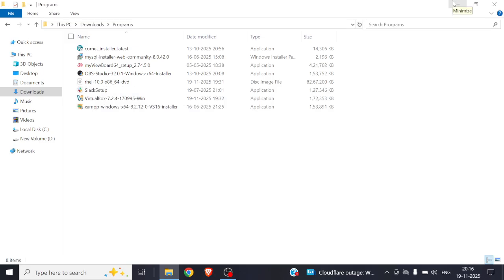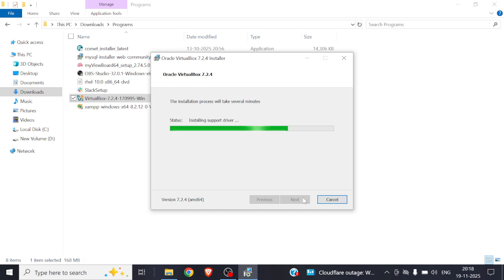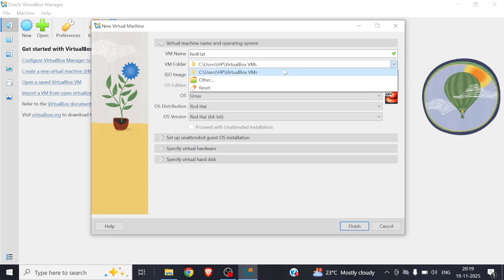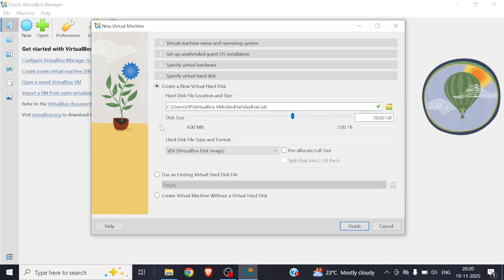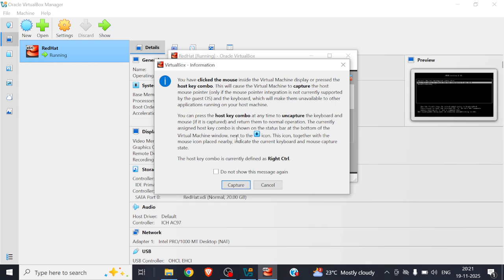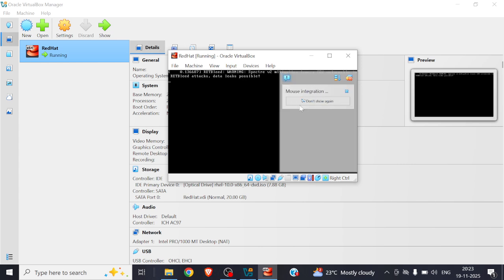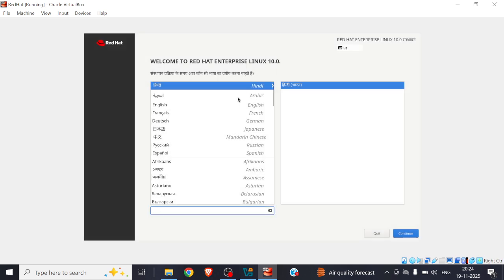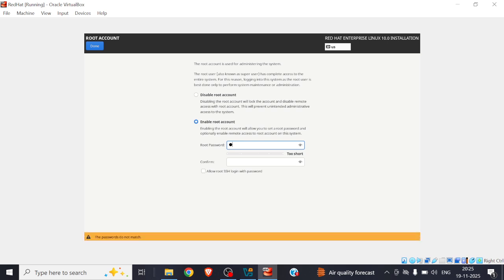Install RHEL 9 on VirtualBox in 10 Minutes - No Experience Needed!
Welcome to this detailed tutorial on how to install Red Hat Enterprise Linux (RHEL) on VirtualBox! Whether you're a beginner or looking to test RHEL in a virtual environment, this video will guide you through the entire process—from downloading the RHEL ISO to setting up and installing RHEL on VirtualBox.

✅ What you'll learn in this video:

Where to download RHEL ISO from the official Red Hat website

How to create a VirtualBox virtual machine for RHEL

Step-by-step installation of RHEL on VirtualBox

Basic post-installation setup tips

This tutorial is perfect for students, sysadmins, developers, and Linux enthusiasts who want to get hands-on experience with RHEL without needing physical hardware.